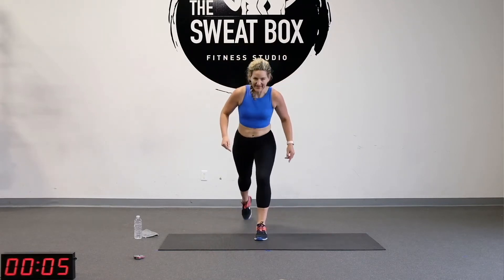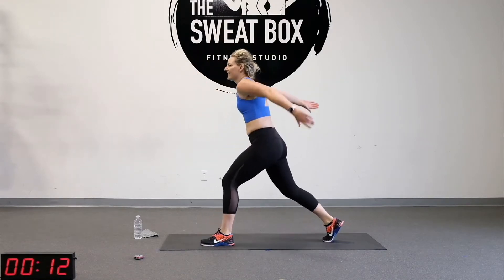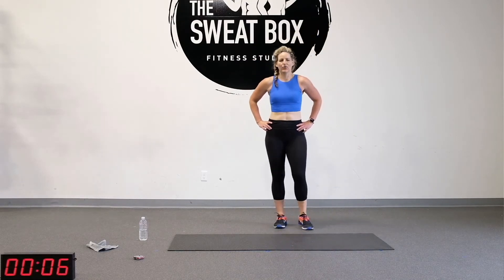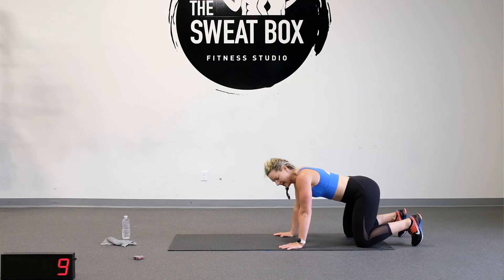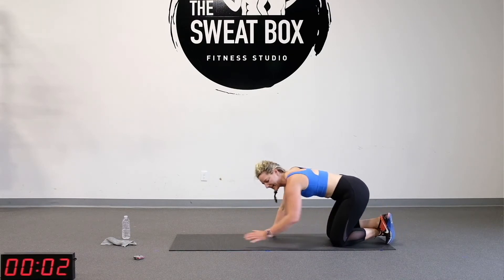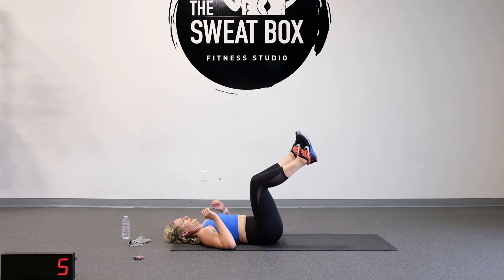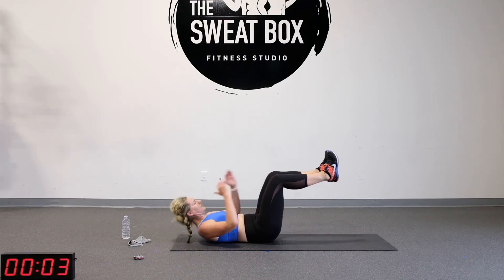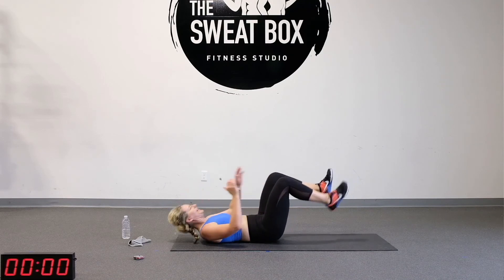Bodyweight Full Body Tabata Workout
It's Tabata Time!  Six rounds of work today, with each round consisting of eight sets of 20/10 of a single exercise.  This is one of the best HIIT workouts going!

Plyo Lunges
Push Up Shoulder Tap
Spider-Man Plank (knee to elbow)
Two Pulsing Squats to One Jump Squat
Bear Crawls
Two Crunches to Two Leg Lifts